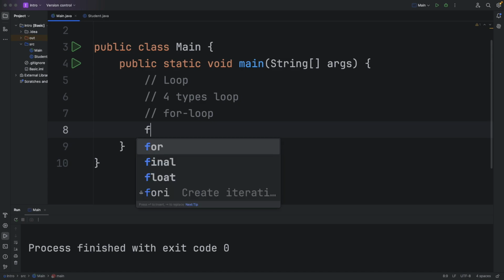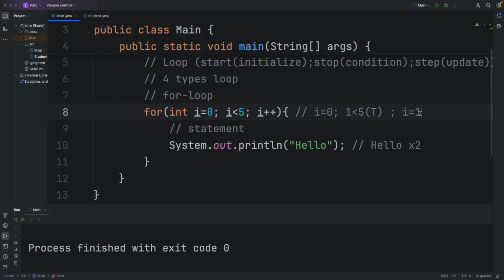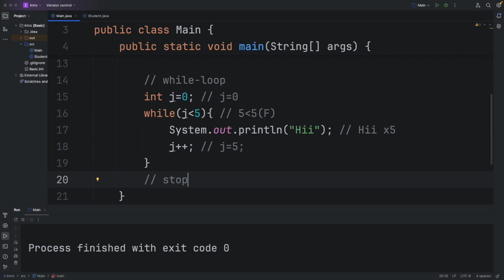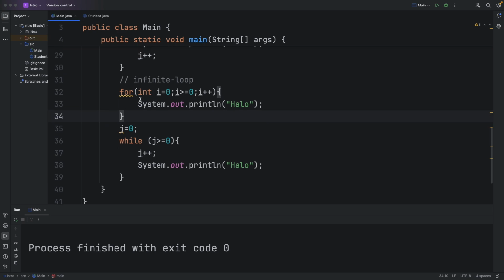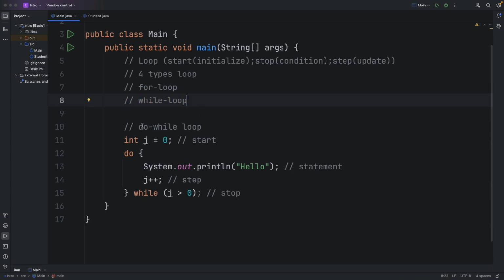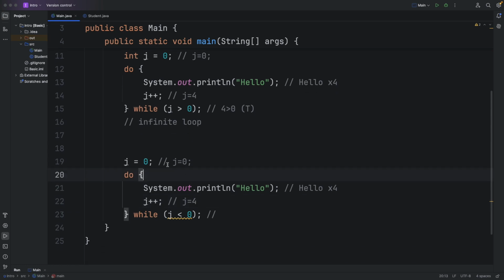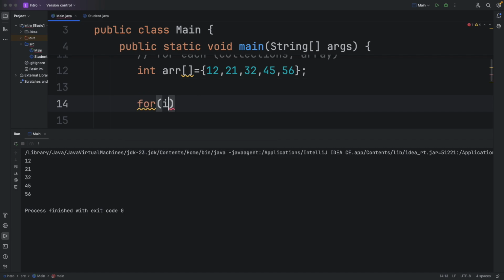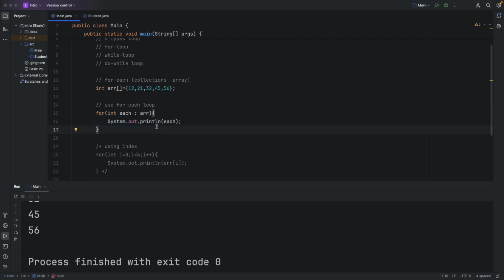(Java Loop ) #03 Stream-Teaching (ENG)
Class: Sat-Sun 11:00am-1:30pm
Week: 02